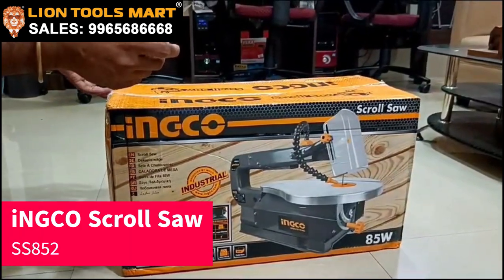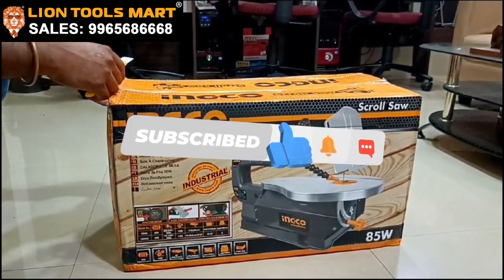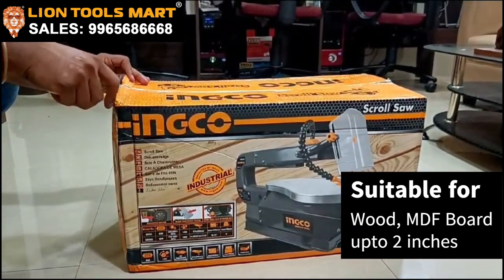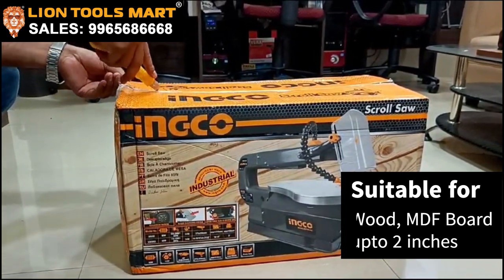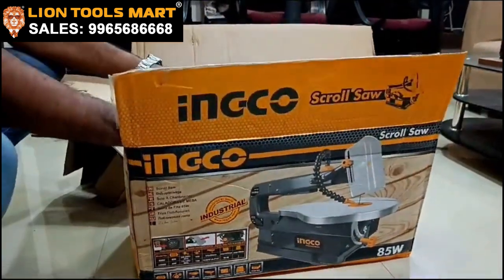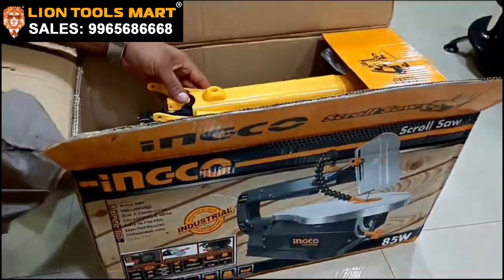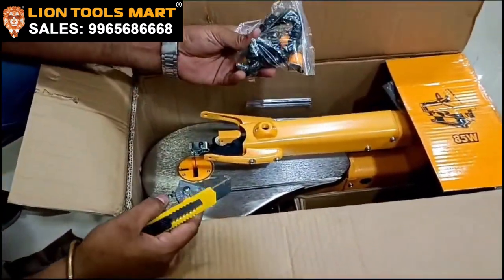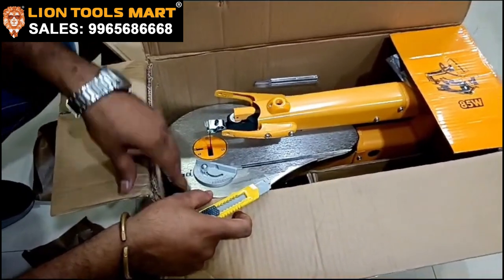Mastering Mind-blowing Scroll Saw Woodworking Techniques! iNGCO Scroll Saw#woodworking 9965686668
Mastering Mind-blowing Scroll Saw Woodworking Techniques!
iNGCO Scroll Saw SS852 85W | Scroll Saw Woodworking woodworking 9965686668

iNGCO Scroll Saw SS852 85W
Wood Size: 50mm max
Current: 230V 1 Ph

Special Price: Rs.7900/- Including Tax.